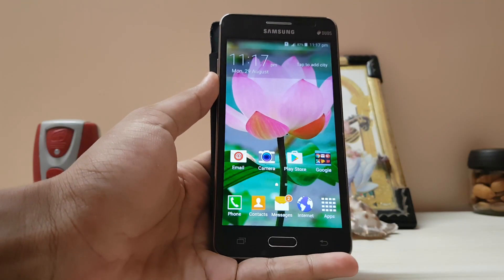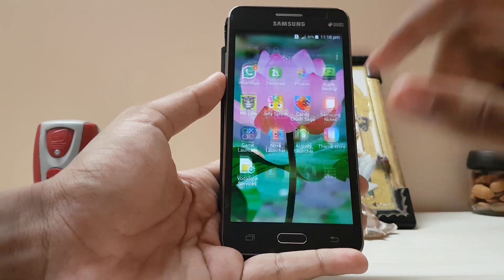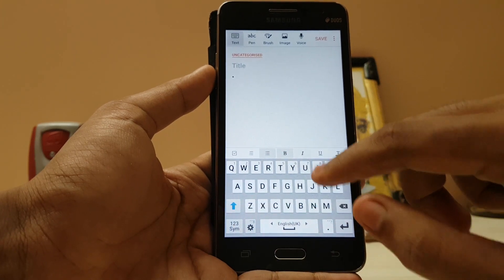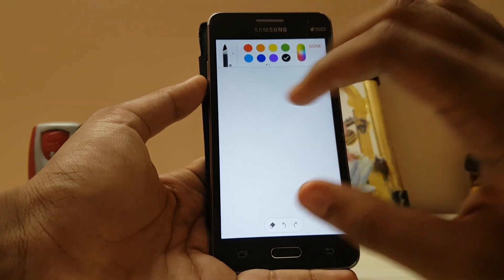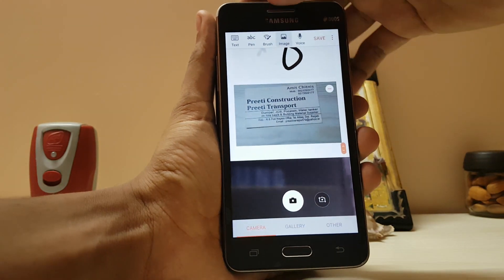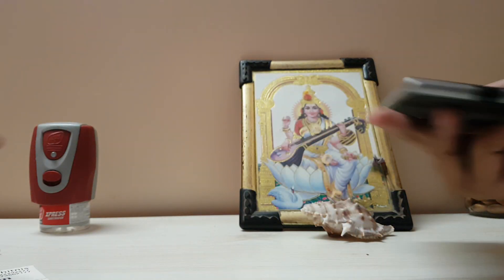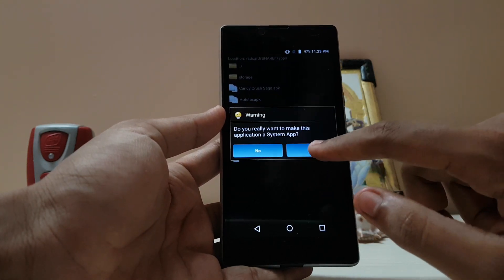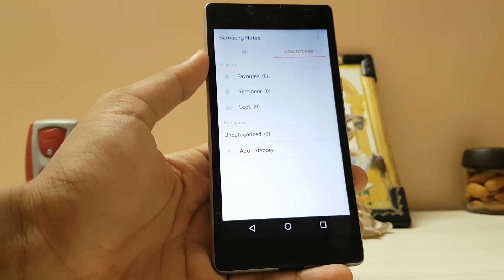Install Galaxy Note 7 "Samsung Notes" on any Android Device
Now enjoy Samsung's new Samsung notes app on your device.